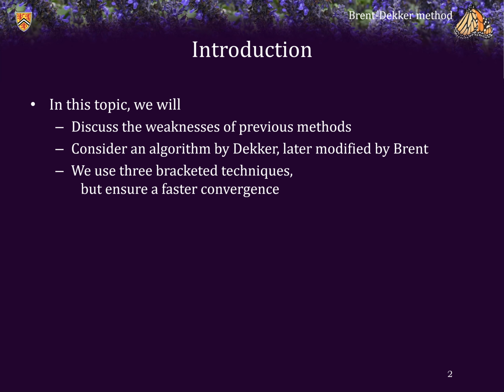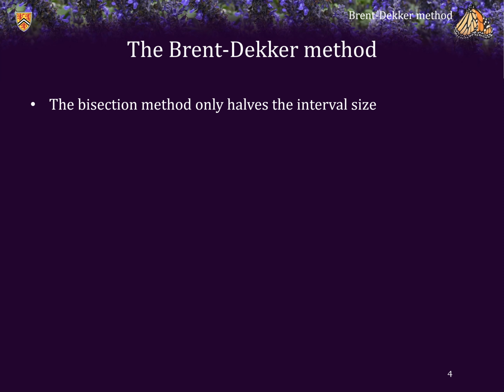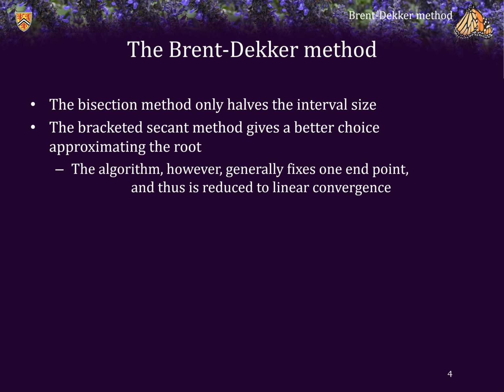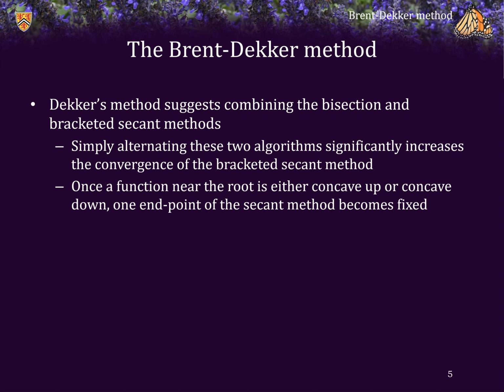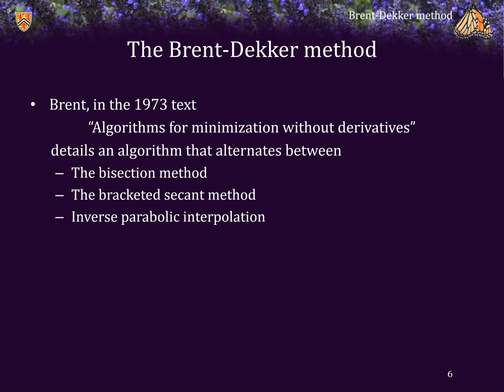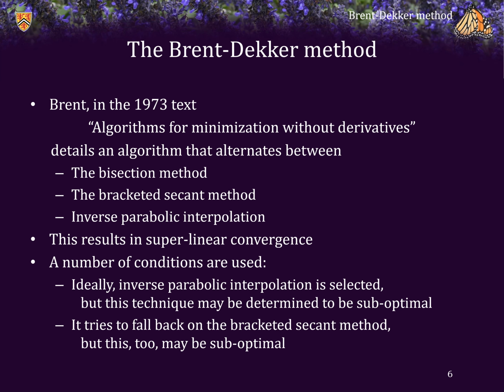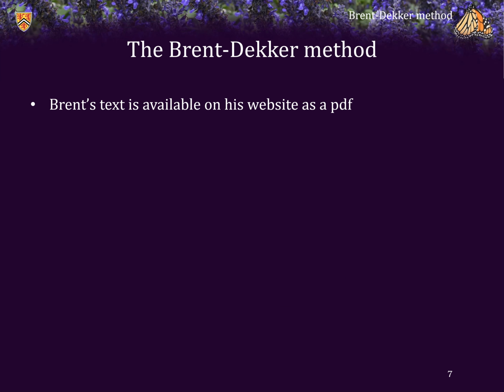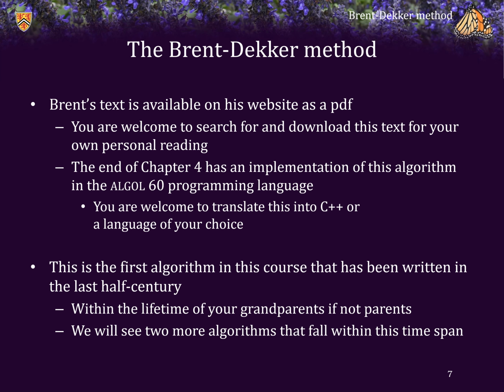6.2.7 Brent-Dekker method